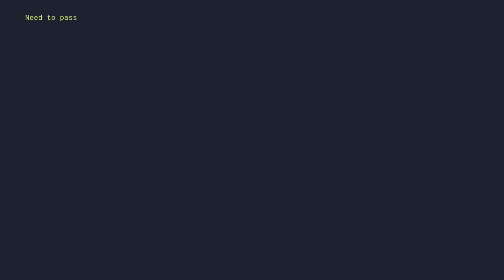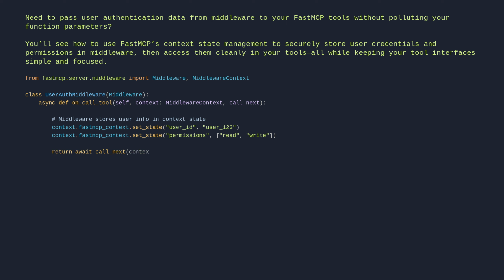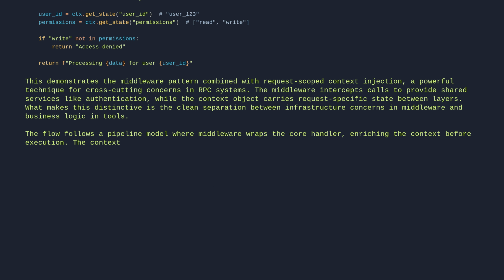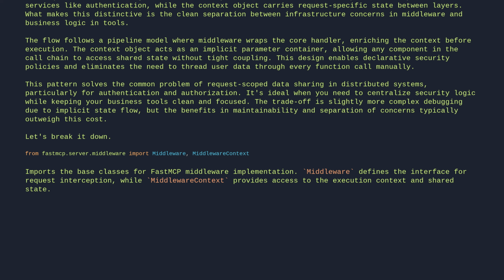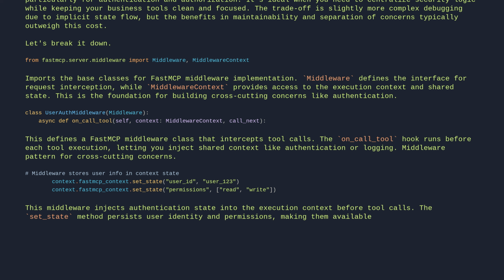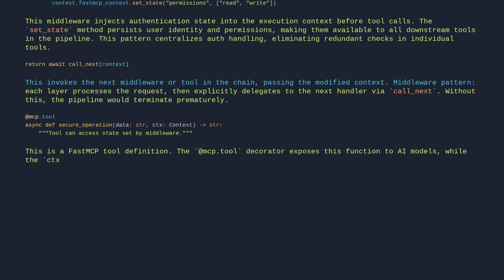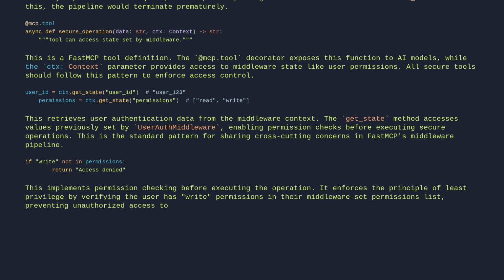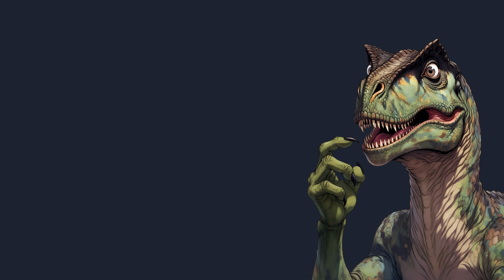FastMCP Context Usage and Middleware Integration - Part 9/18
Learn how to use FastMCP's context state management and middleware integration to pass user authentication data between layers without polluting function signatures. This tutorial demonstrates request-scoped context injection for clean separation of cross-cutting concerns like auth, while keeping tool interfaces focused on business logic.